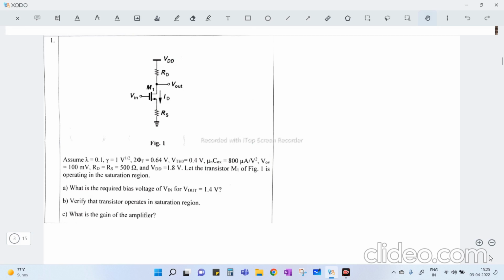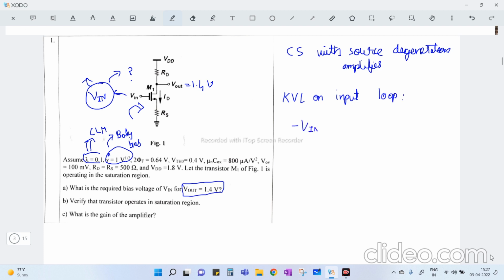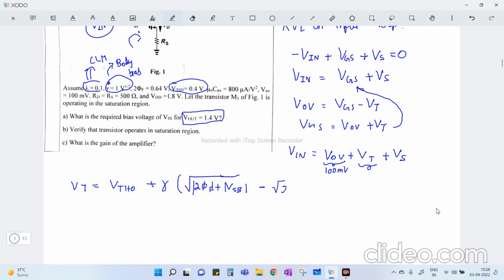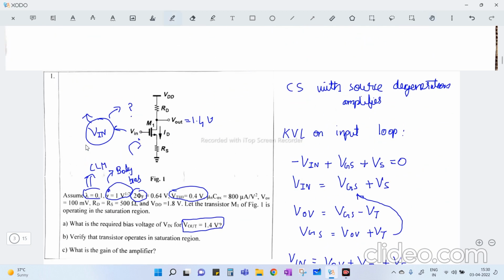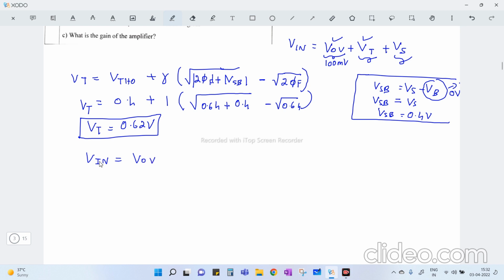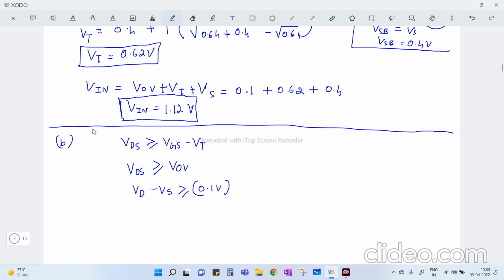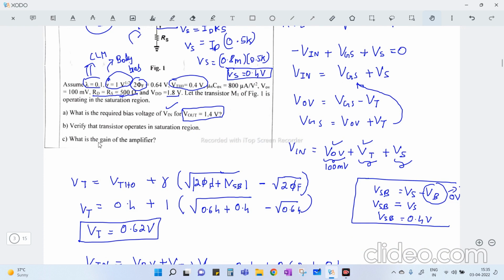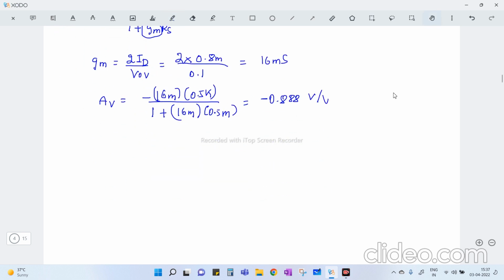Analog IC Design | Common source with source degeneration resistance amplifier | Solved Problem 1